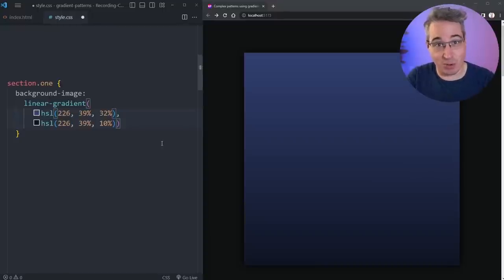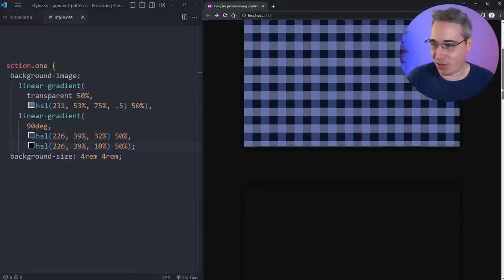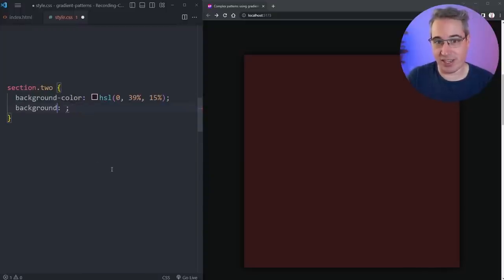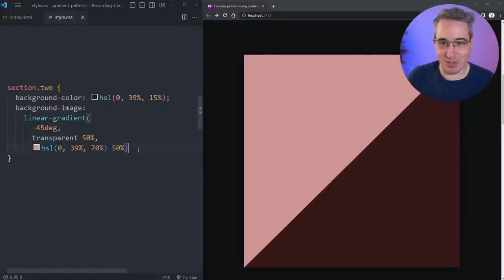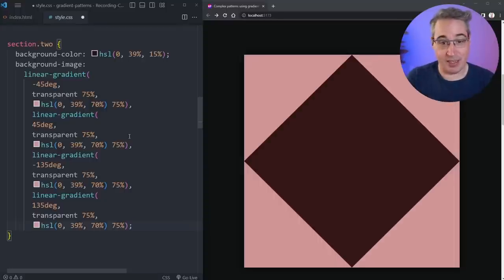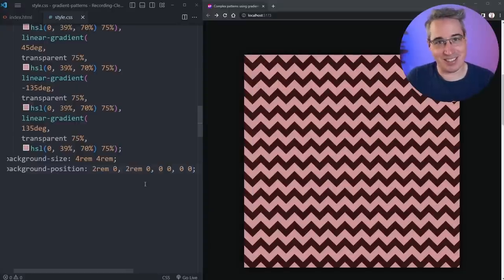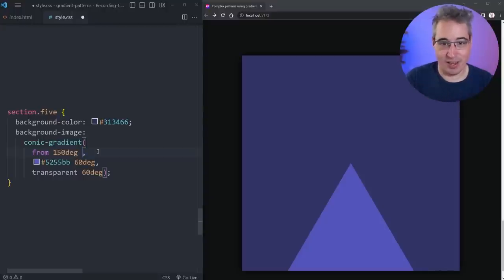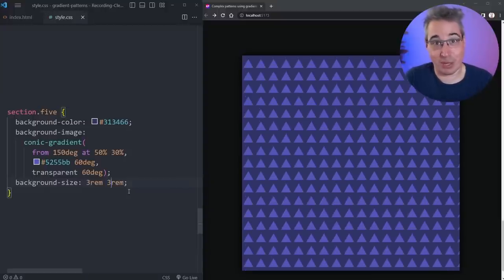Create amazing patterns using CSS gradients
While CSS gradients are great at creating gradients—as their name would imply—they can also be used to make incredibly complex background patterns as well!

⌚ Timestamps
00:00 - Plaid pattern
00:33 - Introduction
01:18 - Creating a zig-zag pattern
06:48 - Plus pattern
13:00 - Wavvy pattern
19:54 - Interlocking triangles